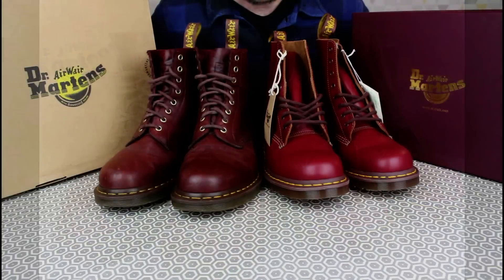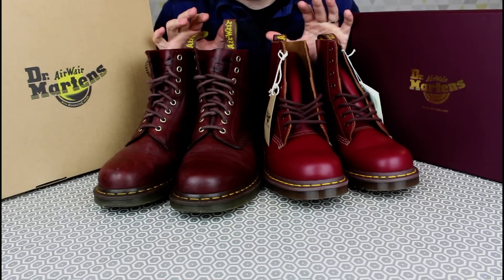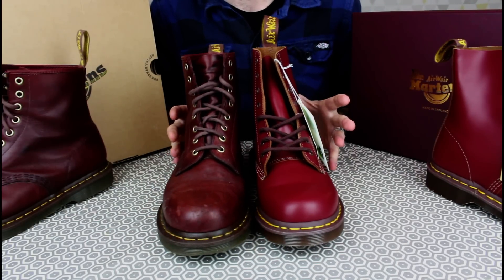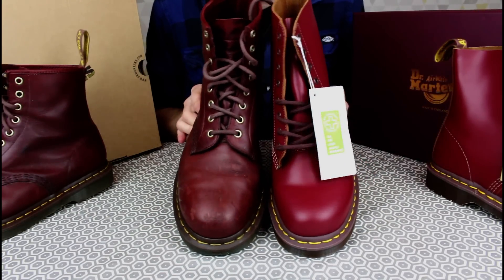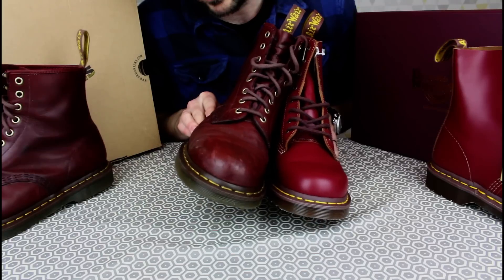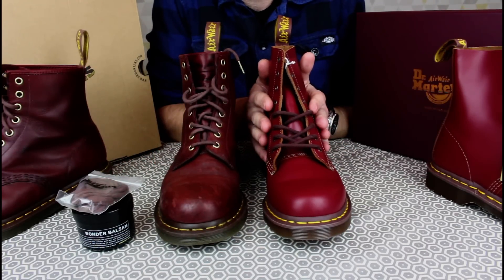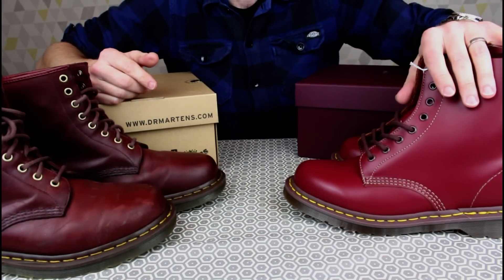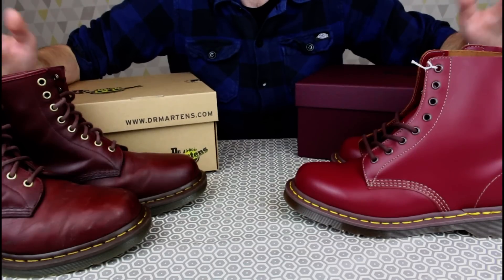DR MARTENS "For Life" Vs "Made In England" *COMPARISON REVIEW*